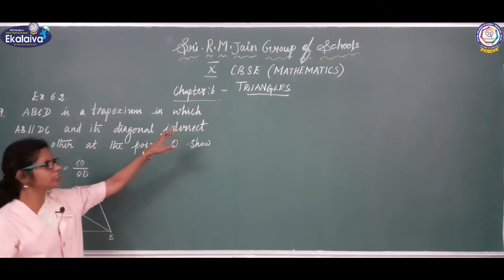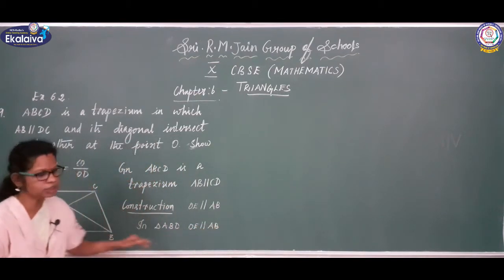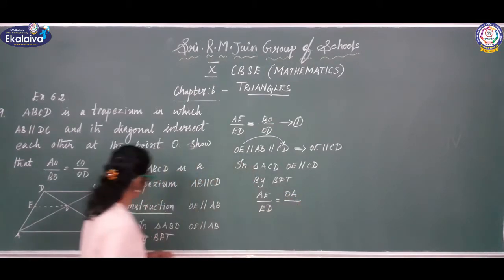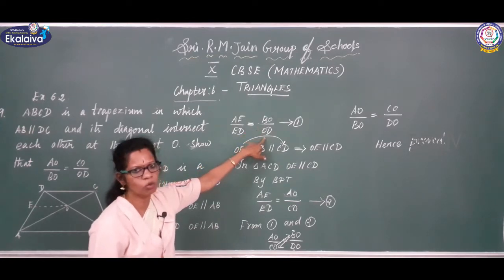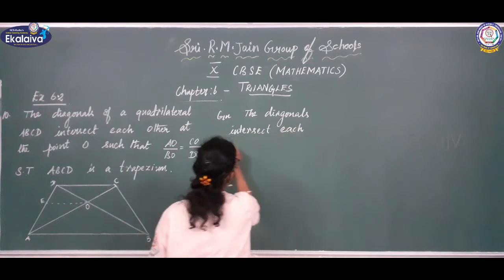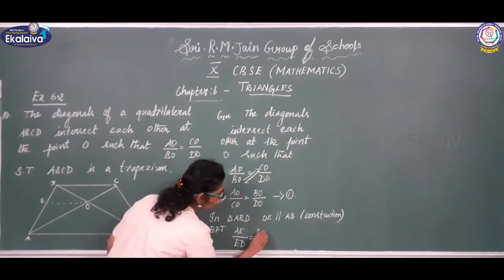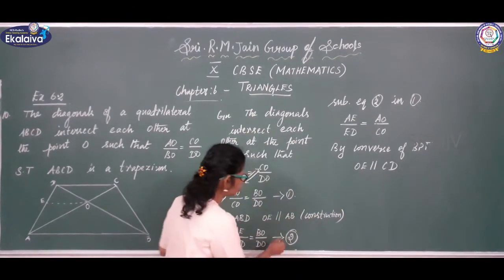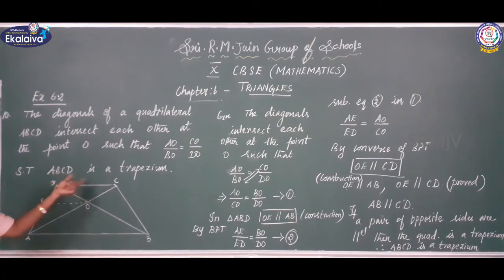CBSE - Class - X - Maths - Triangles - Ch 6 - Ex : 6.2